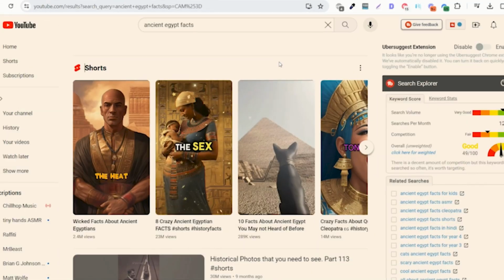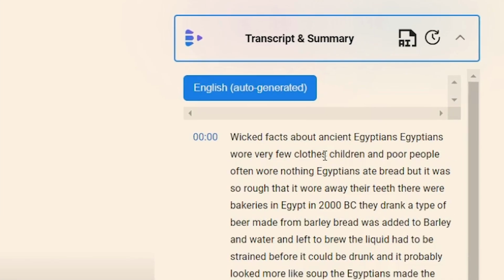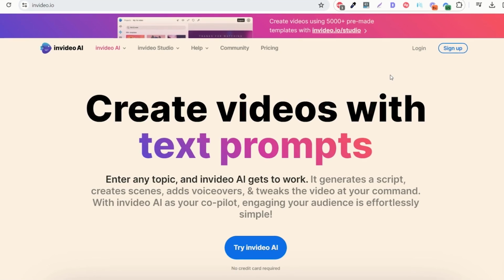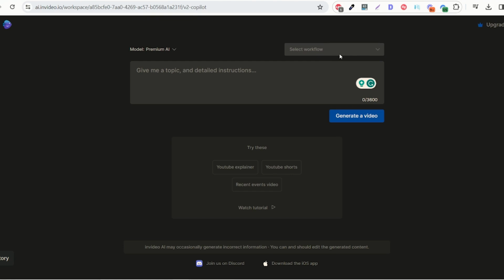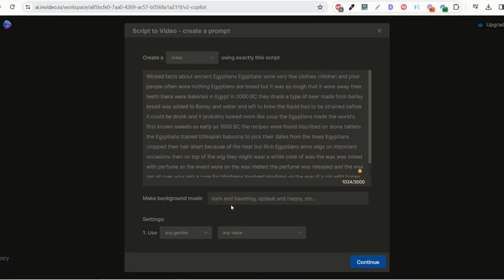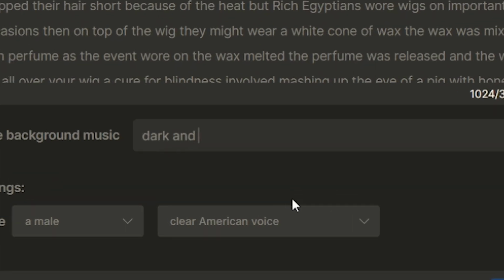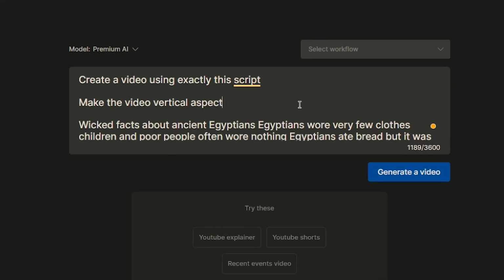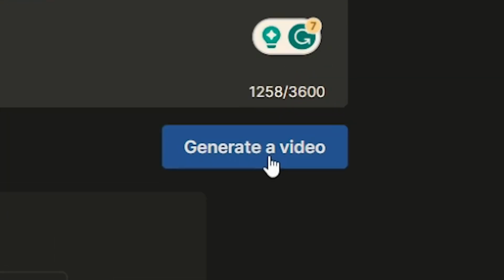How To Make FREE Viral Faceless Videos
I also made you a list of all of the useful websites